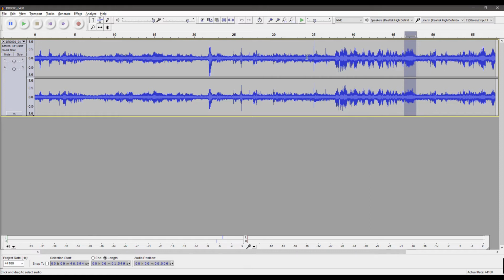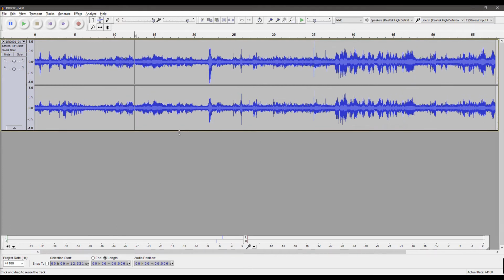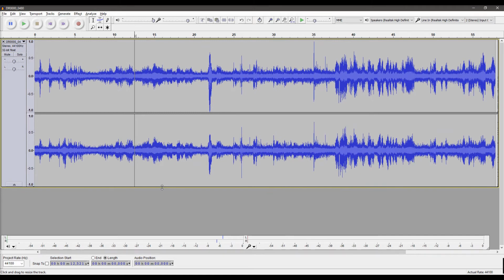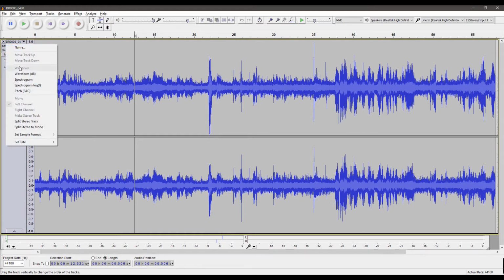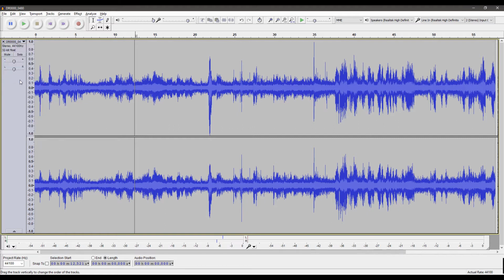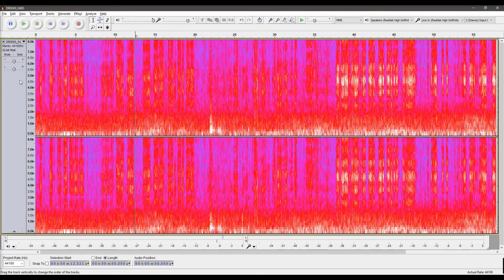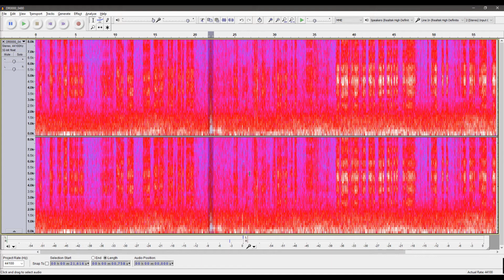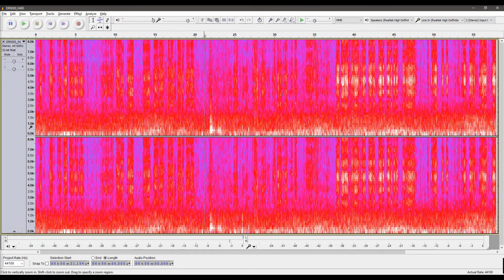Buzz Pollination: What On Earth Is It?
Join me in the garden of the Naturally Curious UK Manor as we look at (and listen to) a fascinating piece of Bumblebee behaviour.

Audio editing / processing done using Audacity - the free cross-platform audio recording and editing software

On Naturally Curious UK the message is to "Keep enjoying the wonders of nature where YOU are!"